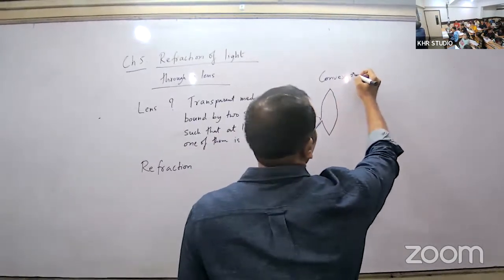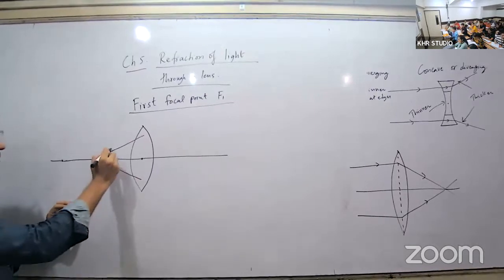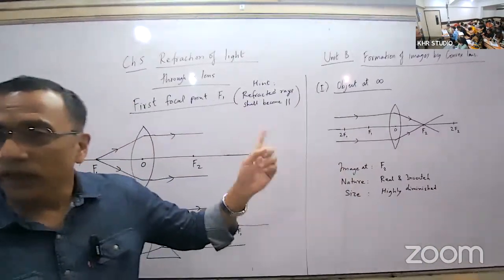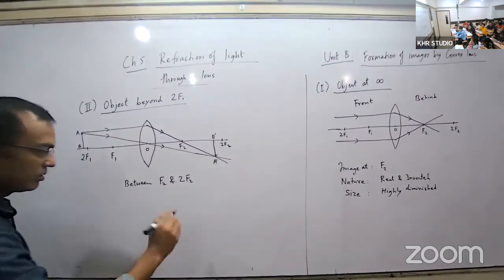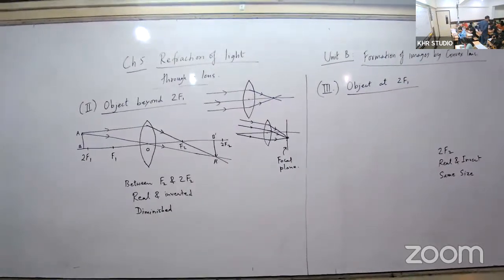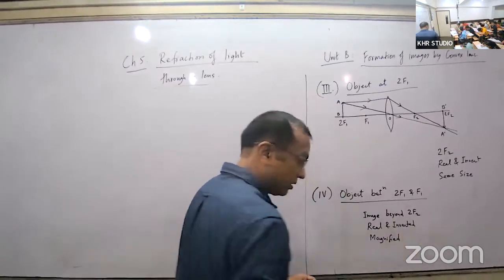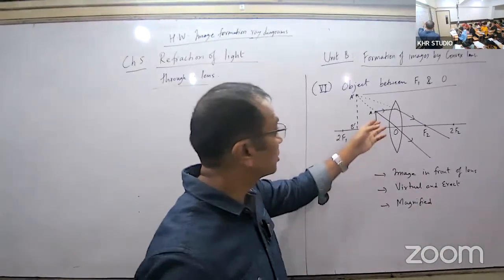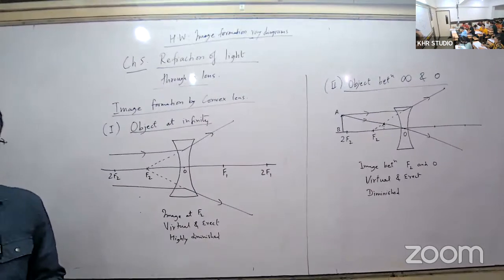KHR24- X ICSE SCI UDAY26/06/2023